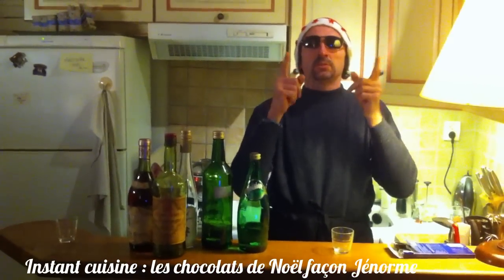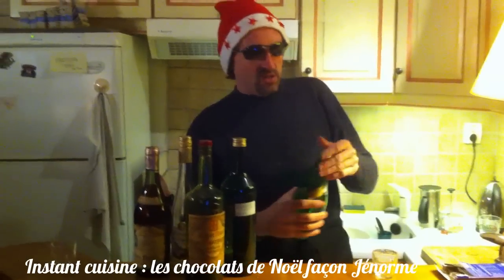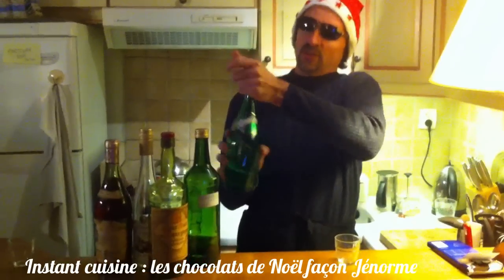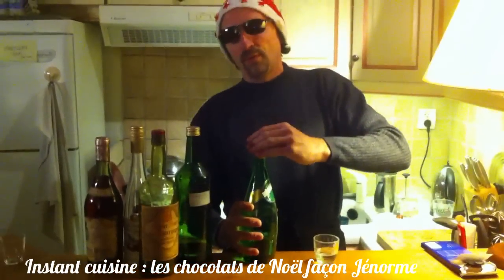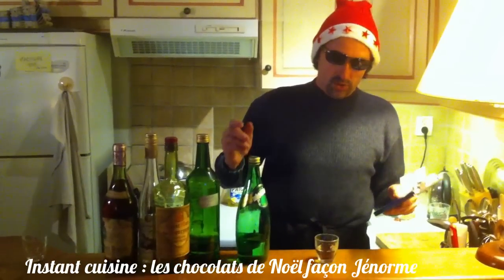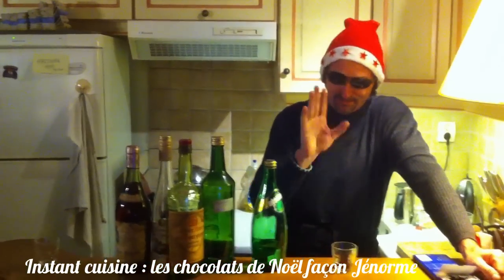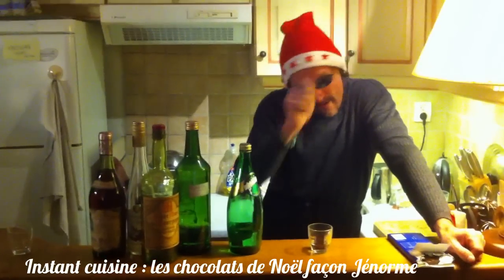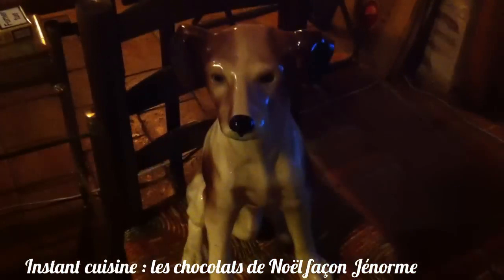INSTANT CUISINE : les chocolats de Noël, façon Jénorme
C'est Noël, mais c'est aussi la crise. Des cadeaux à acheter, des repas à préparer, des dépenses à effectuer !
Pas de panique !
Aujourd'hui, Jénorme et "Instant cuisine" te propose te réaliser toi-même tes chocolats de Noël à l'eau-de-vie : les "Mon Jénorme" pour offrir à la famille et aux amis. Ce sera toujours des économies de faites !
C'est une recette simple, originale et gourmande à réaliser chez soi afin de ne pas reprendre la voiture et conduire ensuite. Pour qu'elle soit vraiment réussie, je vous conseille de n'utiliser que des produits locaux.